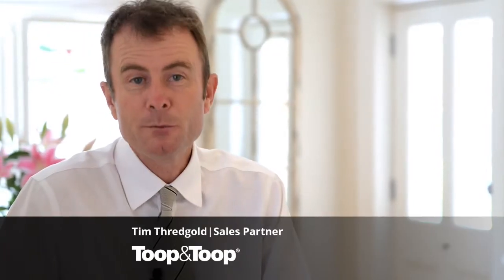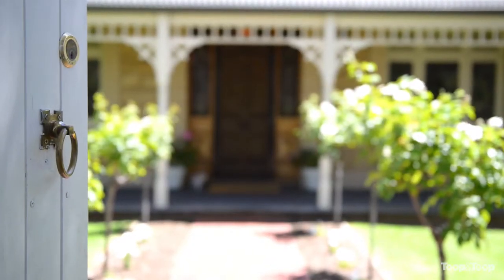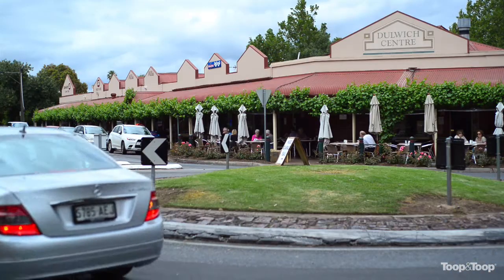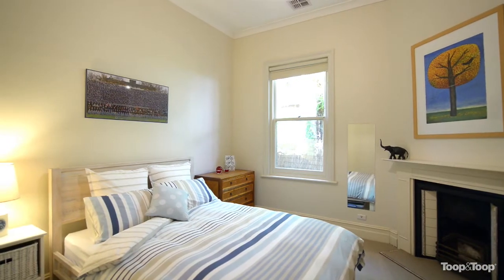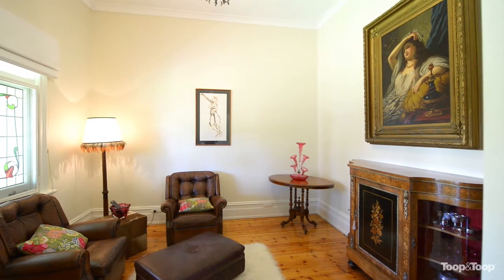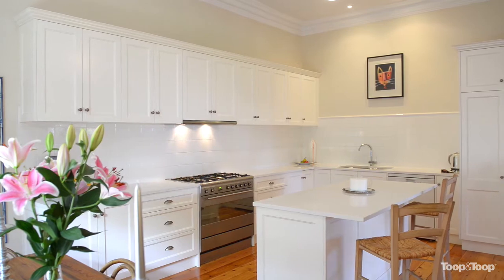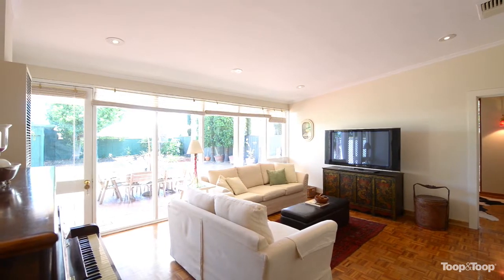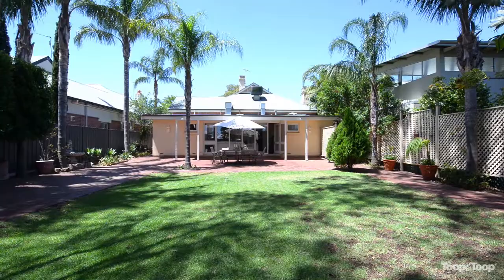15gurney.toop.com.au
15 Gurney Road, Rose Park